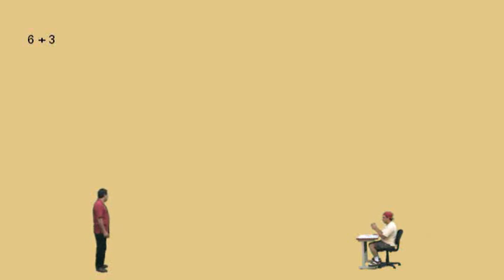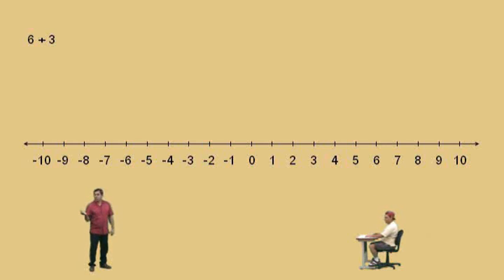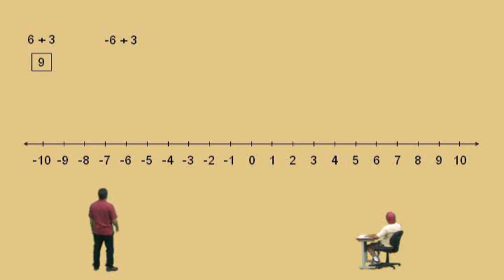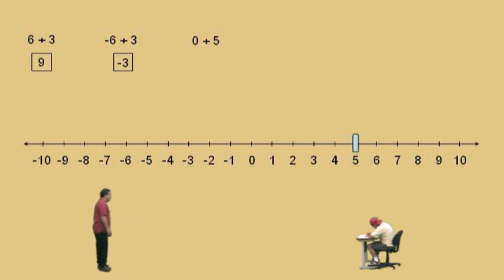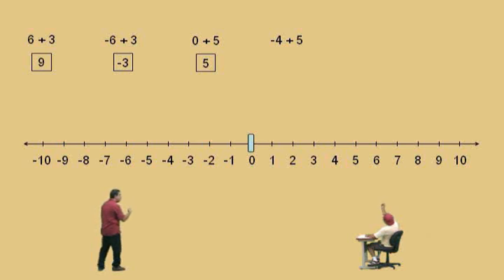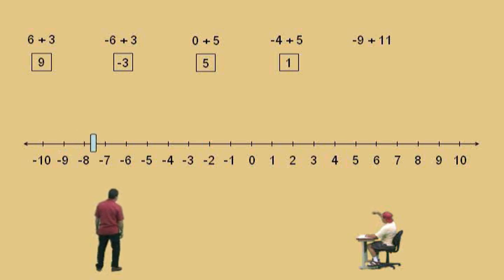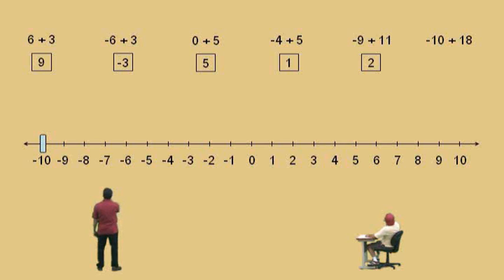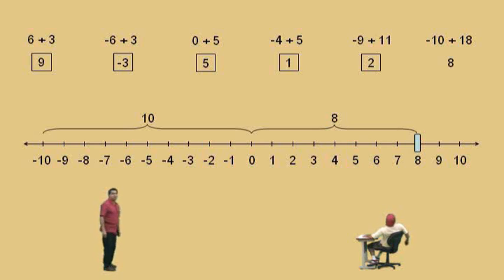Addition on a Number Line